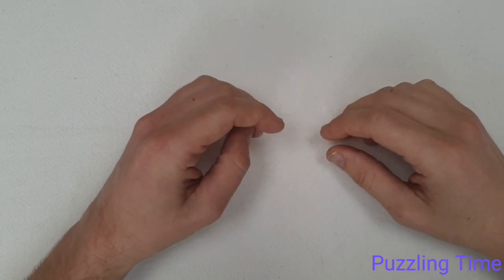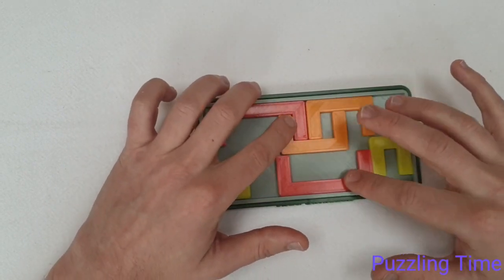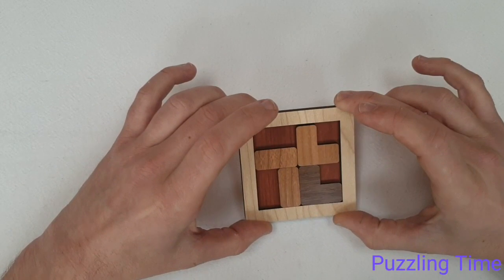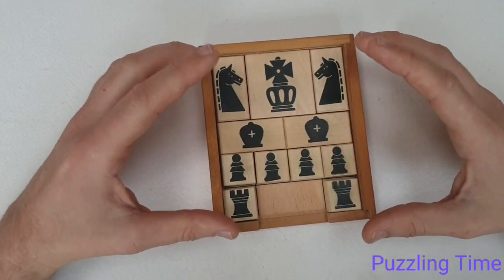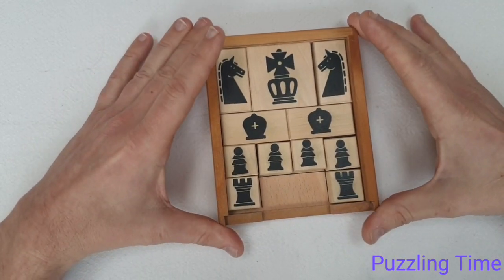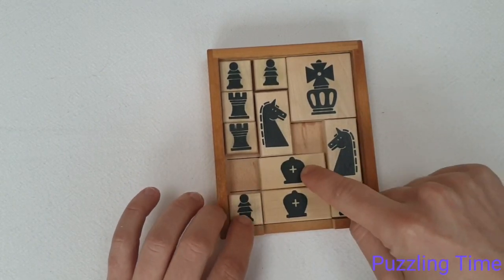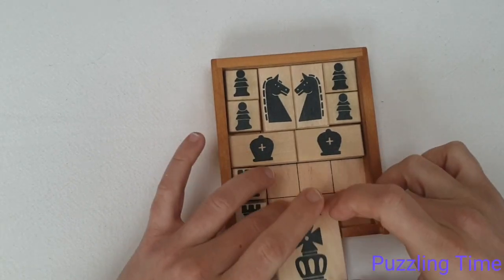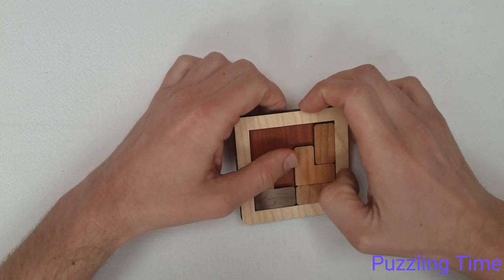Puzzle Solving Tips and Tricks #2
This video looks at some basic tips for solving slide puzzles, particularly when physical constraints are present.

Diniar Namdarian Puzzles available via Facebook contact